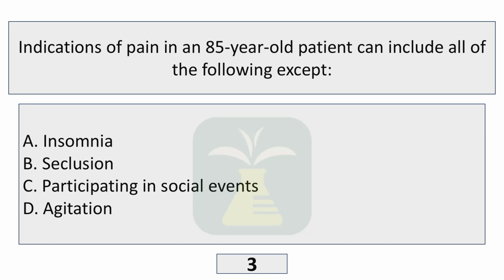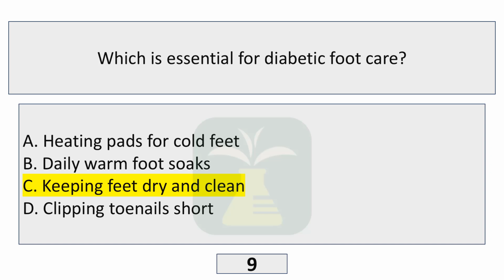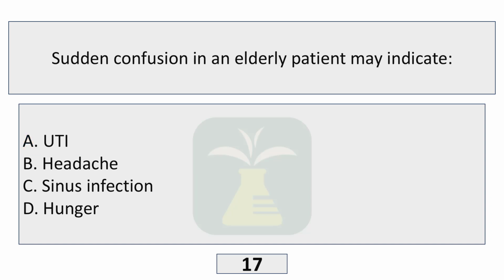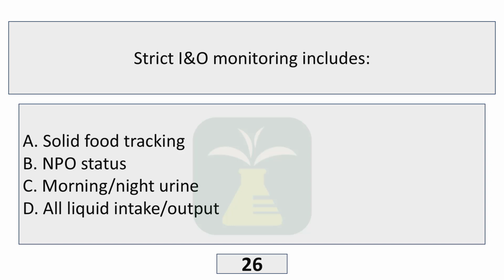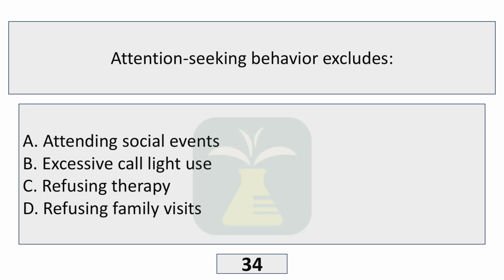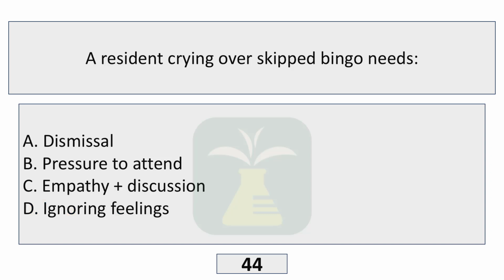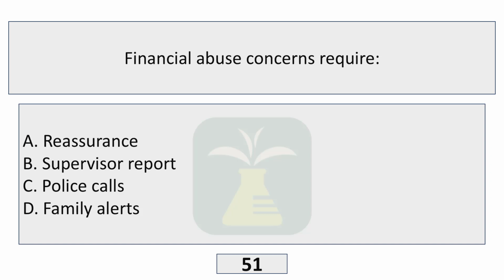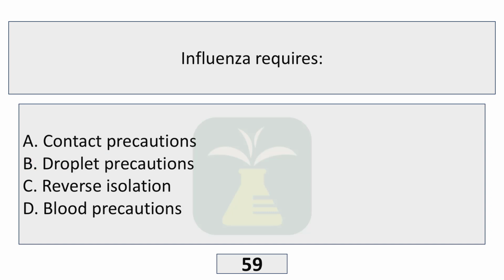2025 CNA Practice Test | 60 Questions with Explained Answers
Practice for your 2025 CNA test using the same kind of questions you’ll be answering on the actual written examination. Enjoy a mixture of free and paid CNA practice tests to make sure you pass.

CNA Practice Test 2025: 60 Questions with Explained Answers | Full Exam Prep Guide

This CNA Practice Test 2025 covers the knowledge and basic nursing skills you will need as a CNA. This is the second of our free CNA Practice Tests. Our Certified Nursing Assistant practice tests are based on the NNAAP standards that are used for many of the CNA state tests. There are 36 questions on physical care skills, 16 questions on the role of the nurse aid, and 8 questions on psychosocial care skills. This CNA practice test is designed to help you pass your exam on the first try, so you can get started with your career right away!

2025 CNA Exam Prep: 60 Practice Questions & Expert Explanations | Nursing Assistant Certification

CNA Certification 2025: Mock Test with 60 Questions & Answers | Ace Your Exam!

CNA Practice Questions 2025: Full-Length Test + Step-by-Step Solutions | Nursing Assistant Training